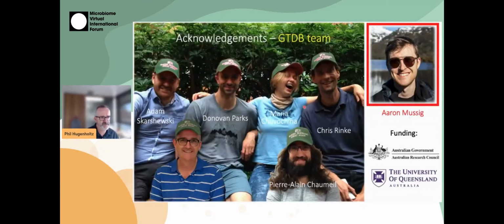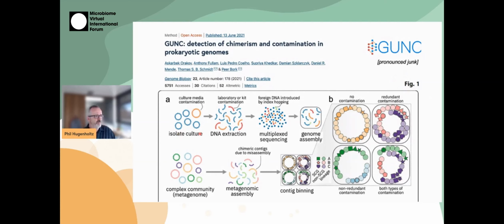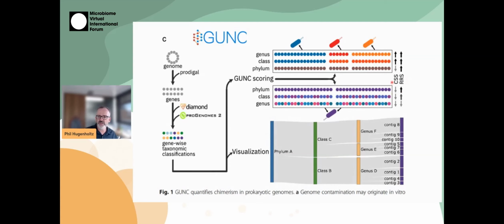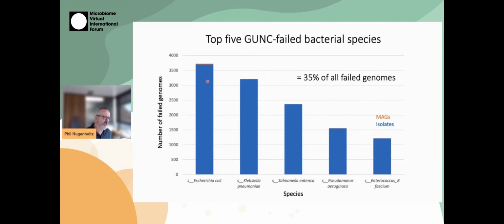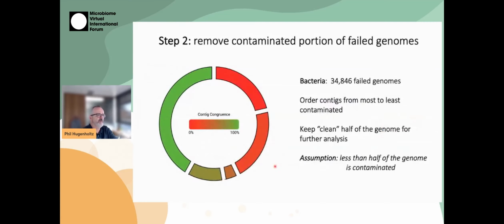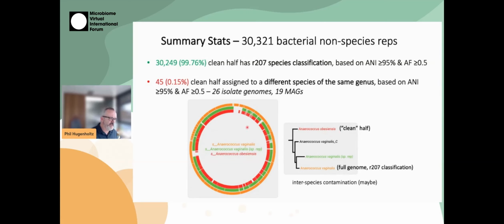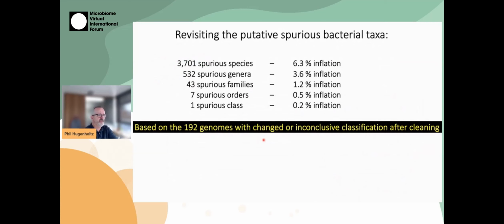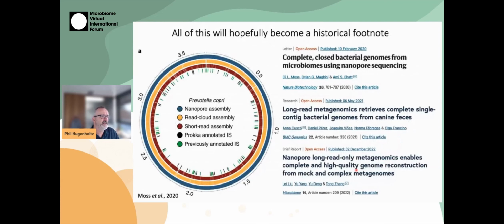Phil Hugenholtz - Does genome contamination compromise the GTDB taxonomy? | S02 MVIF.16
Title of the presentation: Does genome contamination compromise the GTDB taxonomy?

Speaker: Phil Hugenholtz

Abstract of this talk: Recently, the Bork group published a tool called GUNC (the Genome UNClutter) that detects chimerism and contamination in prokaryotic genomes. Disturbingly, they estimated that 3.2% (1009) of all species in release 95 of the Genome Taxonomy Database (GTDB) consist entirely of contaminated genomes, which could inflate estimates of phylogenetic diversity and taxonomic novelty. We applied GUNC to the latest release of GTDB and found the situation is even worse, with 6.0% (3,958) of all species in release 207 estimated to be comprised entirely of contaminated genomes.

To address the question of whether this contamination compromises the GTDB taxonomy by inflating phylogenetic diversity, we split putative chimeric genomes into halves according to their GUNC contamination scores. We then inferred phylogenetic trees from the genome halves as per the standard GTDB workflow, i.e. based on a concatenated alignment of up to 120 single copy marker genes, to determine any changes in genus to phylum classifications between pairs of genome halves. We also subjected the genome halves to average nucleotide identity (ANI)-based analysis, which is how species are assigned in GTDB. These analyses allowed us to quantify taxonomic inflation caused by genomic contamination, and the extent to which the GTDB taxonomy has been compromised. Tune in to find out the results!